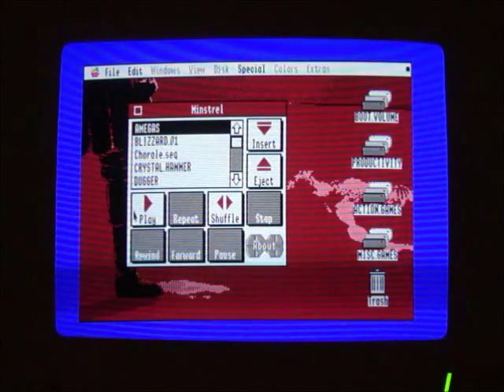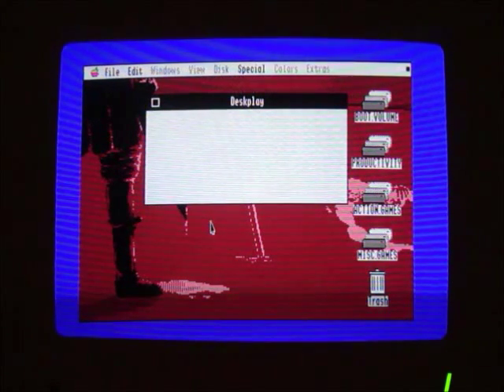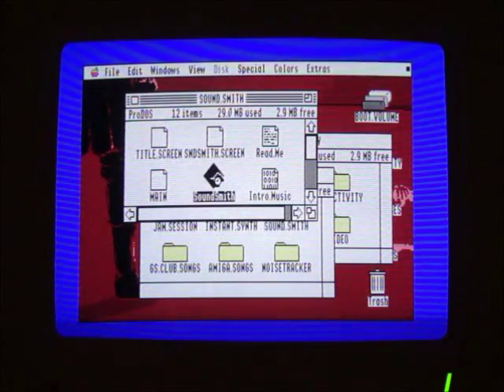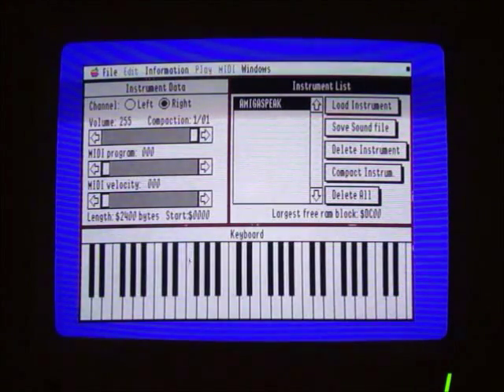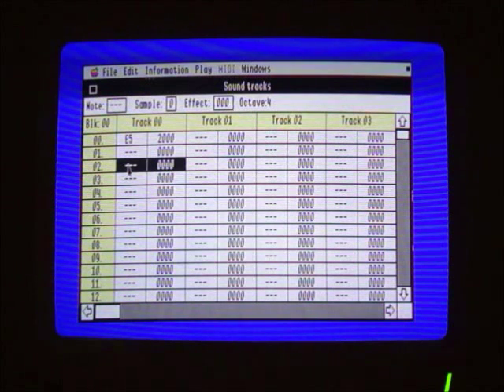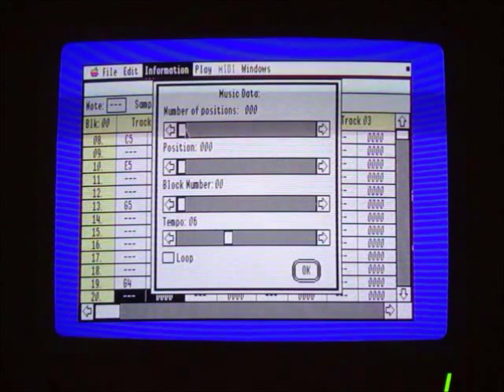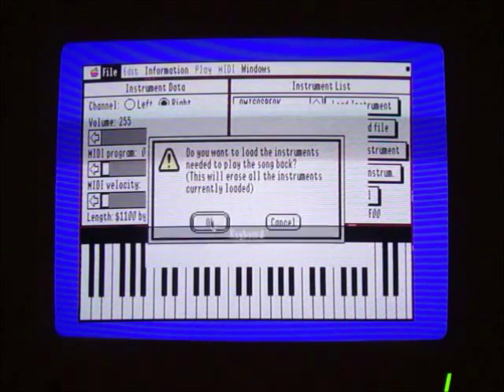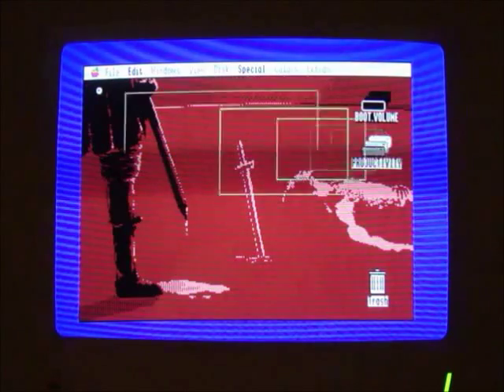Soundsmith for the Apple IIGS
A brief look at Soundsmith, the amazing music program that revolutionized the way music was written for the Apple IIGS. I also share some of my personal favorite Soundsmith songs at the end of the video.